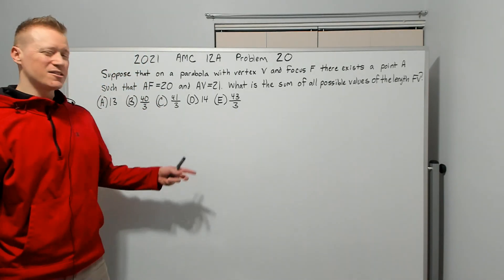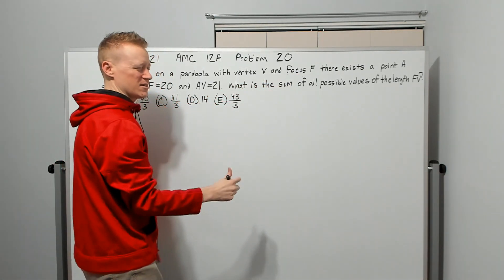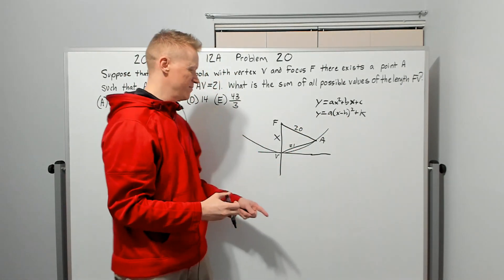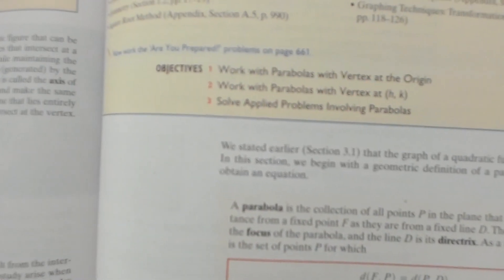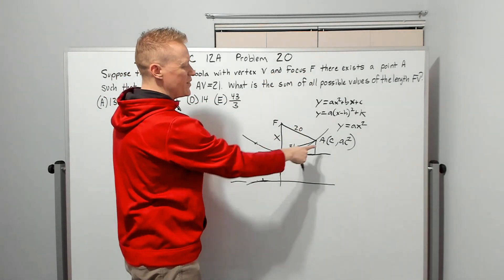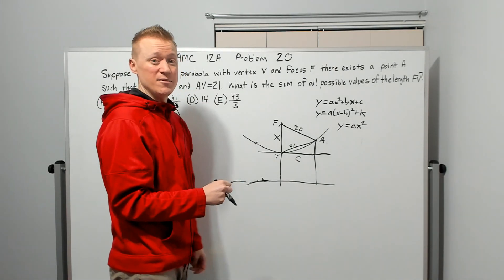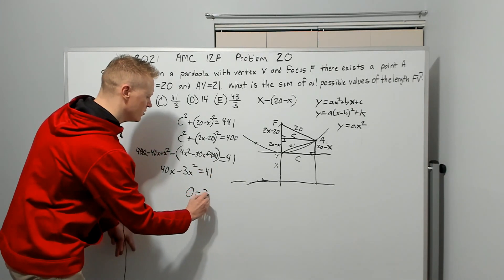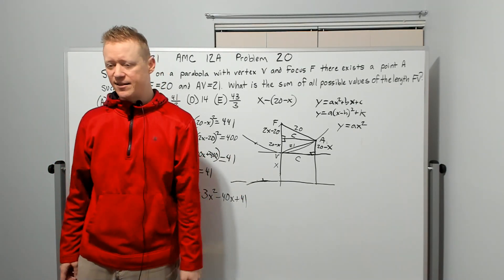2021 AMC 12 A, Problem 20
This one is asking you a question: "Do you remember the definition of a Parabola as it pertains to Conic Sections?" if you do...congratulations you are on your way to 6 more points, and if you don't...this is what the small notebook is for. Oh yeah...and Vieta's. Can't forget Vieta's.